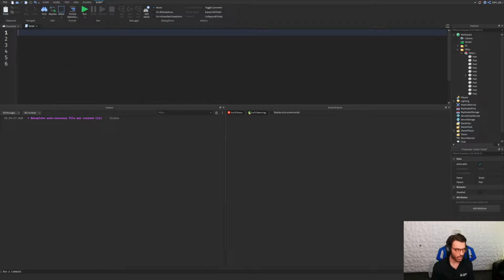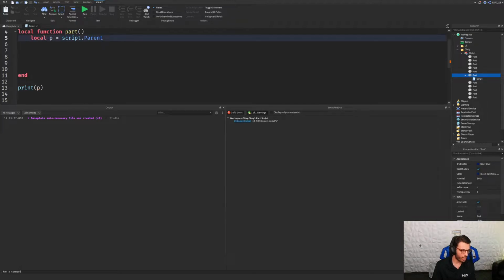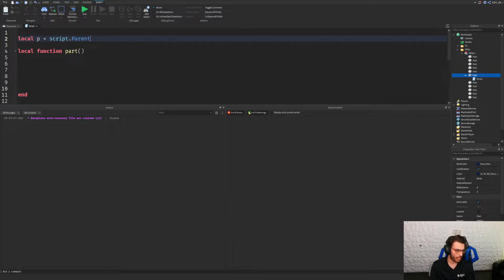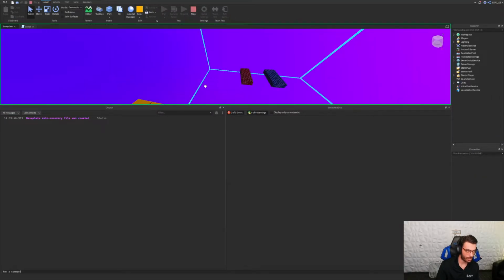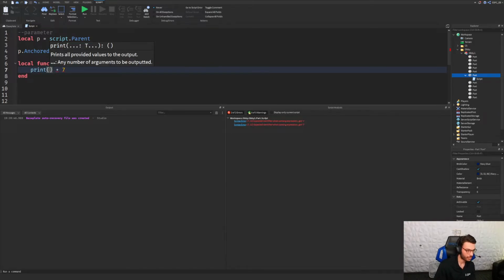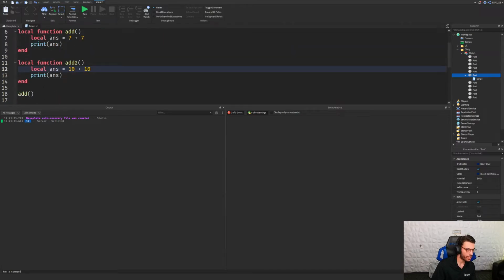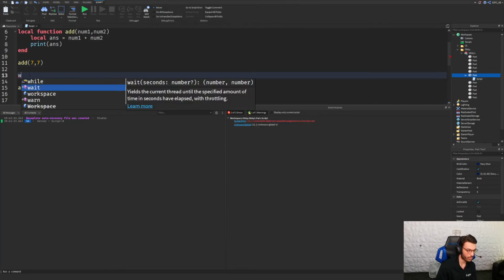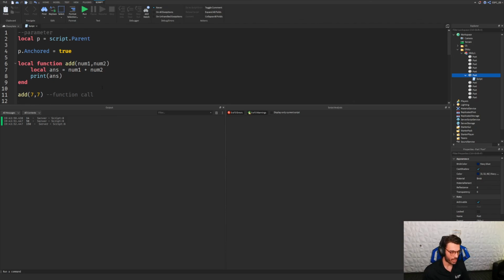Roblox Studio Tutorial #6 - Functions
In this video, coach Anthony explains concepts and ideals related to functions. Functions are extremely important, and is a standard programming technique to master.